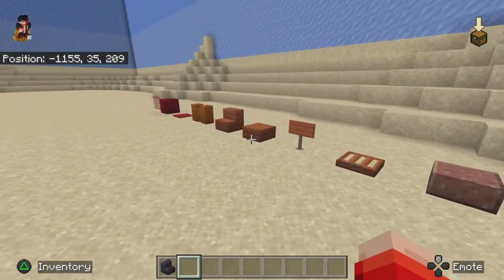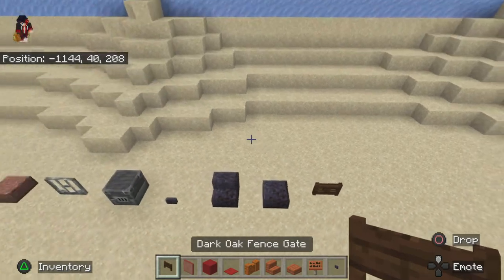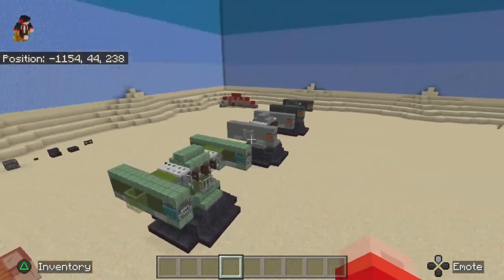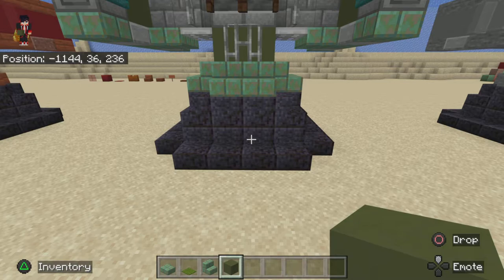Minecraft | Fallout 76 Missile Turret!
In today's episode of ATOMIC TUTORIALS! We make the missile turret from Fallout 76 in Minecraft ! This piece of heavy weaponry can be found in the Cranberry Bog as part of the many event quests to drive off neighbouring scorchbeasts, I do hope you like it!